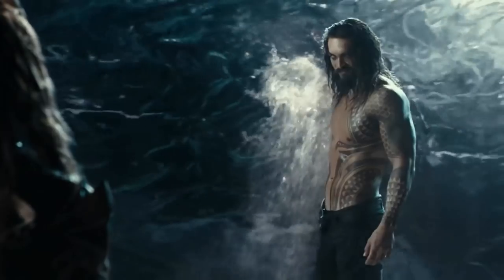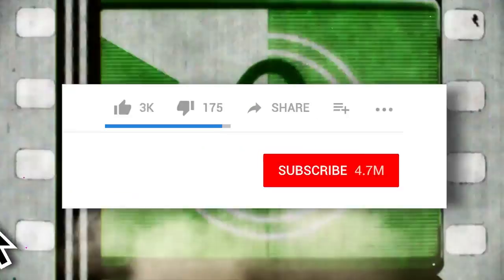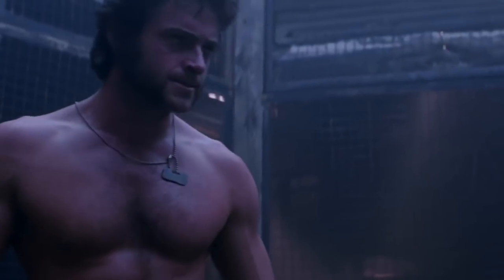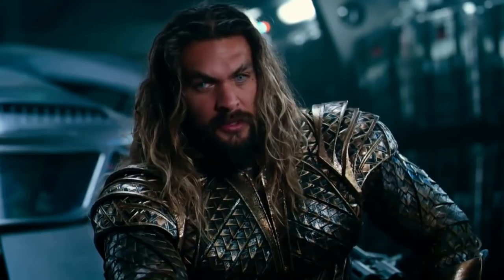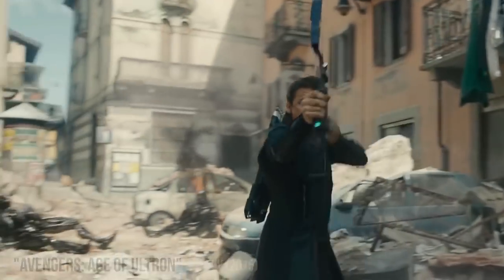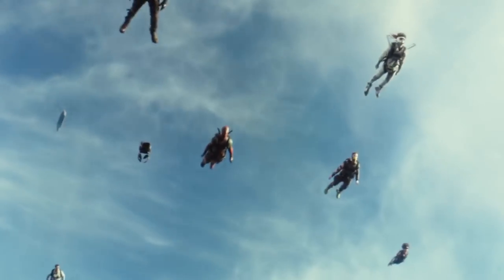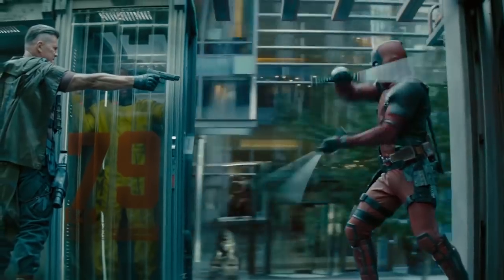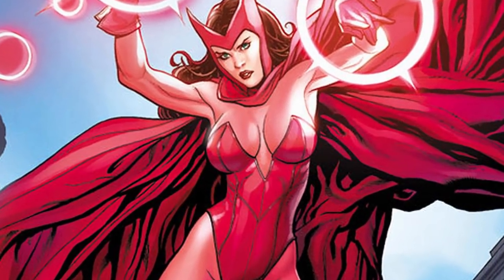5 Superhero Movie Costumes That Look Nothing Like The Comics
Do you think these Marvel and DC movie costumes should be more faithful to the comics?

DC and Marvel superheroes are usually instantly recognizable thanks to their iconic costumes. Superman, Spider-Man, Captain America, Iron Man and more have such brilliant costumes in the comics that translate perfectly to the big screen.

But, for whatever reason, some Hollywood costume designers decided to take a little creative license with some comicbook movie outfits, almost completely disregarding the source material!

Featuring:

Wolverine
Hugh Jackman played Wolverine for 17 years, but he never actually wore the character’s iconic costume from the comics.
Aquaman
Many people agree that Jason Momoa makes a fantastic Aquaman on the big screen. He just looks nothing like Aquaman from the comics.
Hawkeye
When you see how Hawkeye dresses in the comics, you’ll be happy that Jeremy Renner dresses somewhat normal in the MCU.
Deadpool
We’re now lucky enough to have a comicbook accurate Deadpool- but what we started with was far from that.
Scarlet Witch
Elizabeth Olsen may not be the biggest fan of her Scarlet Witch costume, but we’re thinking the comicbook version is one she’d like even less.